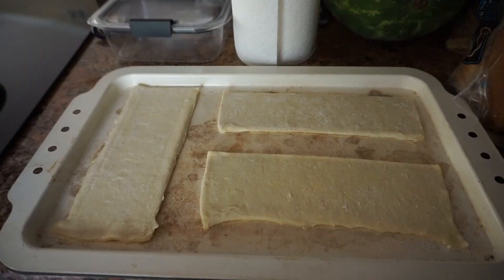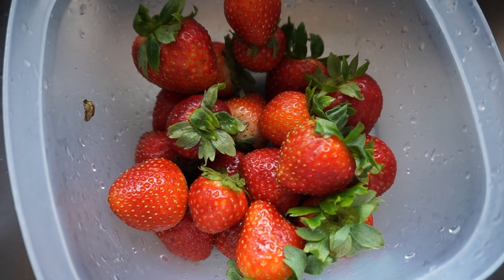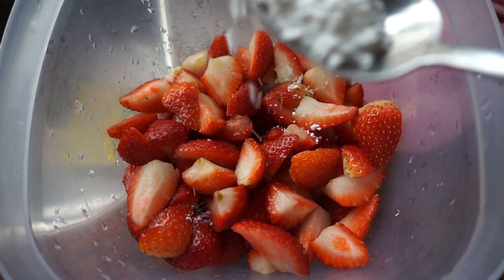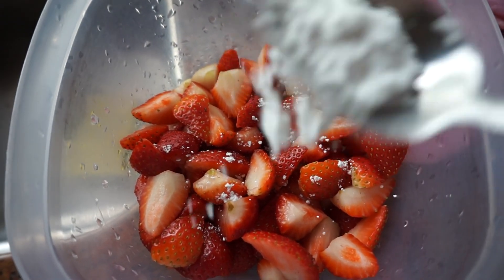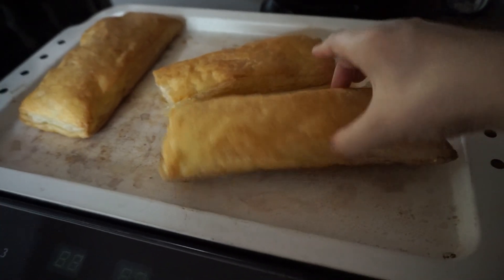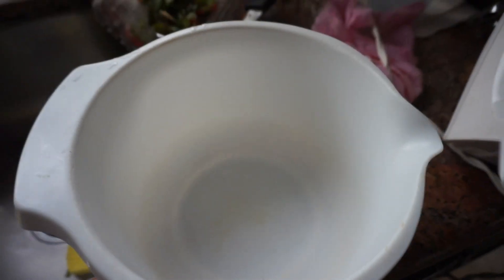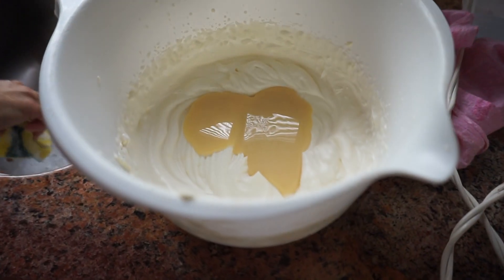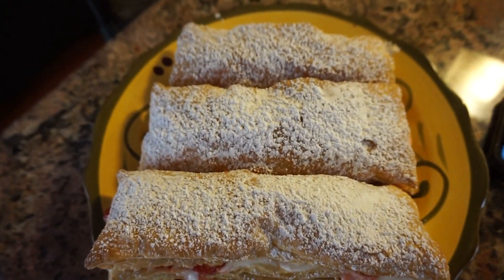Easy Puff Pastry Recipe Filled with Strawberries and Whipped Cream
Easy Puff Pastry Recipe Filled with Strawberries and Whipped Cream. I used the pepperidge farm puff pastry sheets. Easy dessert recipe to make at home.